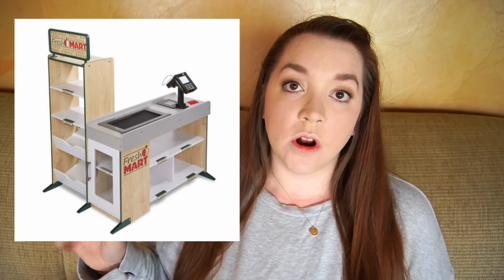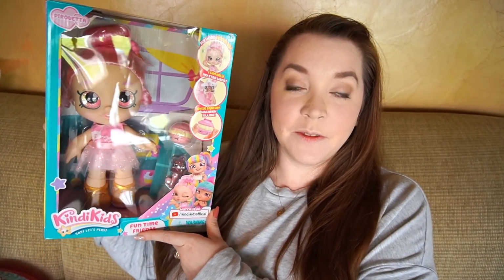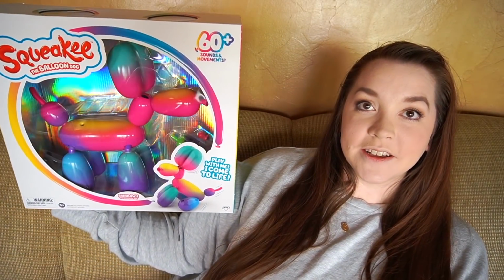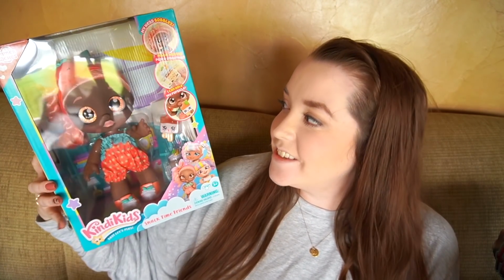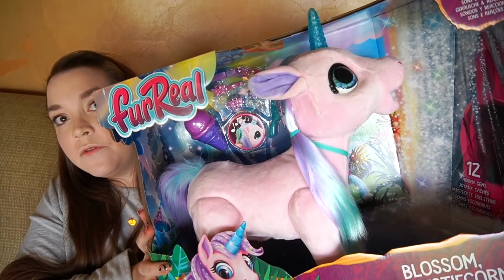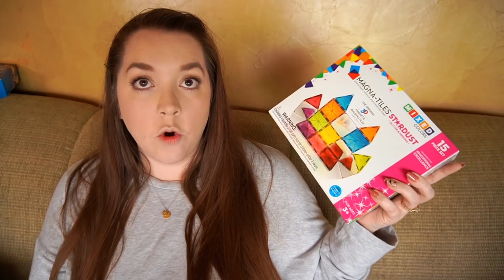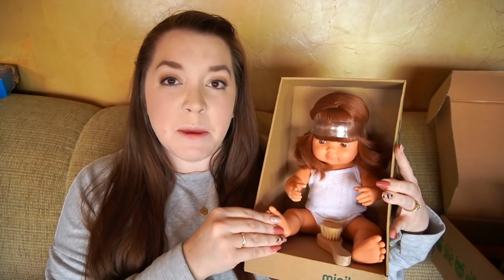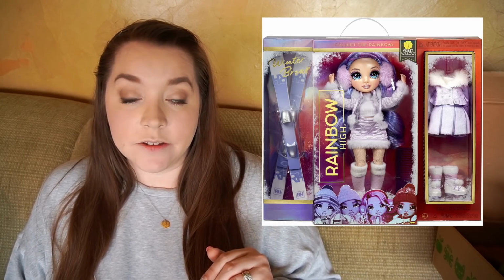What We Got Our Kids for Christmas / Toddler and Kid Gift Ideas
Here is what I got my kids for Christmas! Hopefully this video will give you some Christmas gift ideas! There’s lots of Christmas gift ideas for as young as a 2 year old toddler all the way up to a young kids age. Please leave any questions or requests you have in the comments below!

// Items mentioned
- Melissa & Doug grocery store
- Pretend canned food set
- Hape pretend meat set
- Imagination Generation play food set
- Le Toy Van bakery set
- Kindi Kids Pirouetta
- Got2Glow Fairy Finder
- Mad Tea Party game
- Dino sewing kit
- LOL color change pink set
- Squeakee Rainbow Dog
- Kids white lab coat
- Pink scrub seat
- Stethoscope
- Kindi Kids Summer Peaches
- Beat the Parents game
- Melissa and Doug fashion designer kit
- Fao Shwarz fashion designer set
- LOL color change orange set
- Furreal Blossom unicorn
- Minecraft digital game for Nintendo Switch
- Nintendo Switch Lite grip case
- Haba “Here, Fishy, Fishy!” game
- Roll up piano
- MagnaTiles stardust set
- Boley soft, jumbo dinosaur figure set
- Little Tikes washer
- Paw Patrol figurine set
- Skye Paw Patrol plush

-  My websites where you can find my blog + more coming soon!

- Channel art: @thesnootypug on Instagram

0:00 Intro
0:50 Budget and ages
1:40 Group present
4:40 7 year old
10:11 5 year old
14:44 2 year old